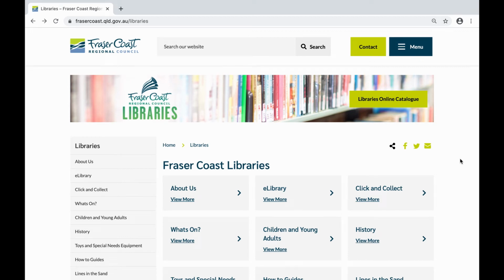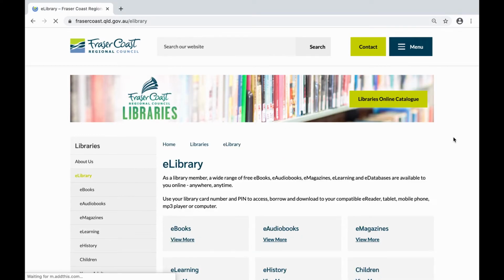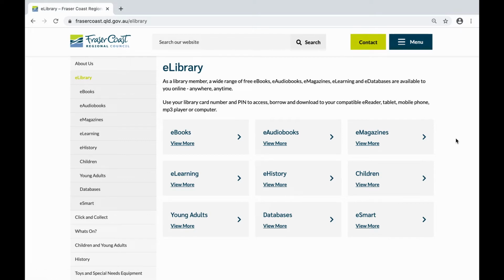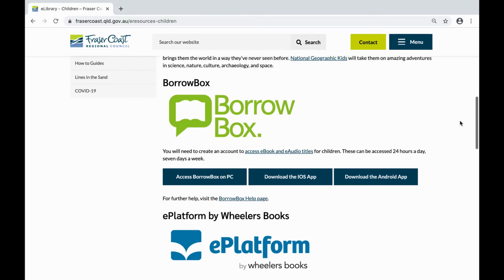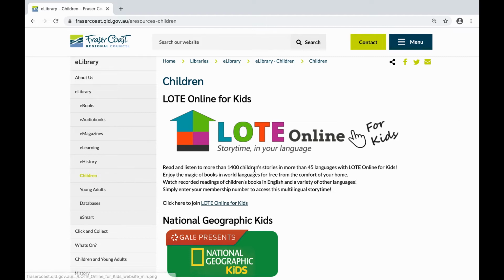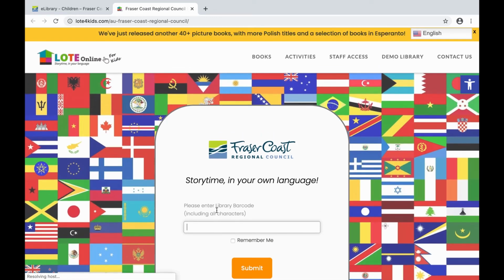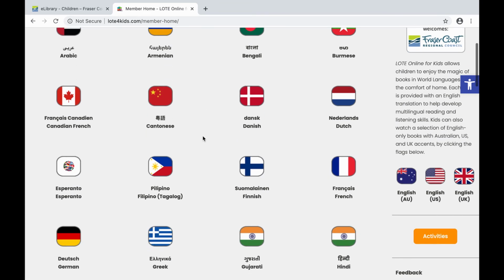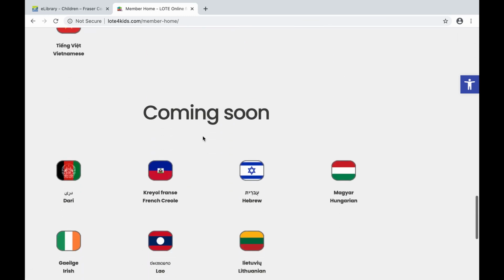How to use LOTE Online for Kids for free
Youngsters aged three and older can watch recorded readings of children’s books in English and a variety of other languages for free online 👀👂 More than 1400 children’s stories in more than 45 languages are available via LOTE Online for Kids 🤩 Simply enter your library membership number to access this fantastic multilingual storytime 🙌 If you're not a library member, you can join online and start using our online resources within 1.5 hours ➡️